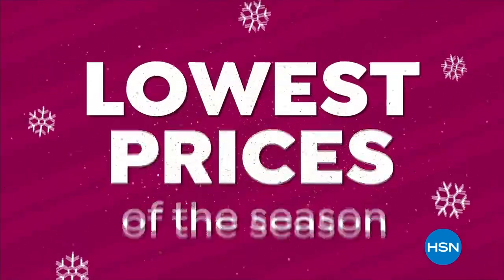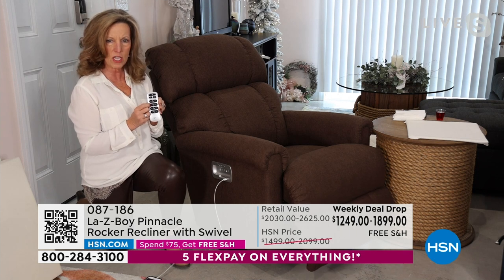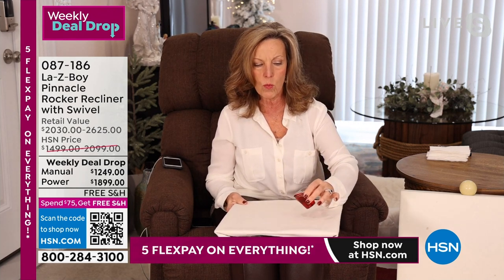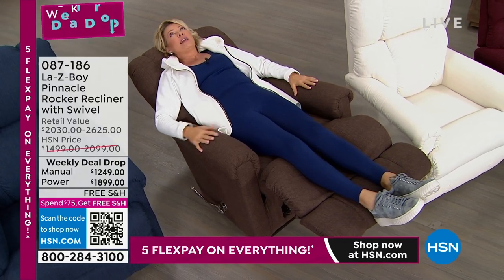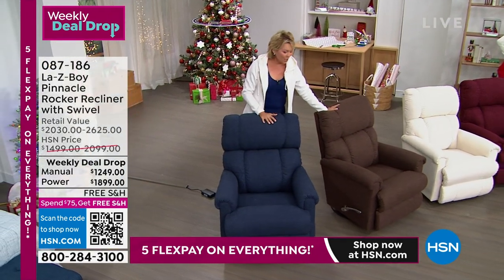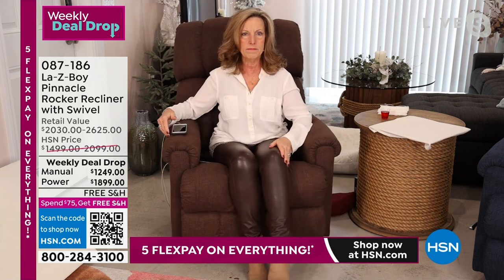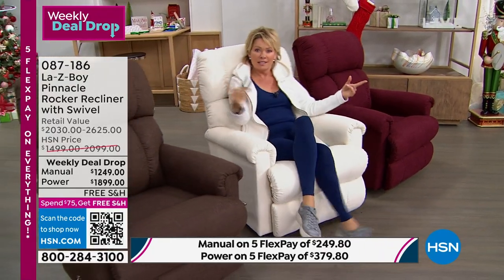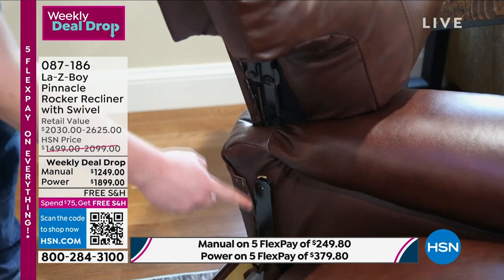HSN | La-Z-Boy Furniture - All On Free Shipping 11.19.2022 - 12 PM